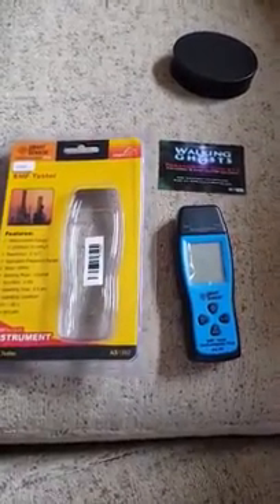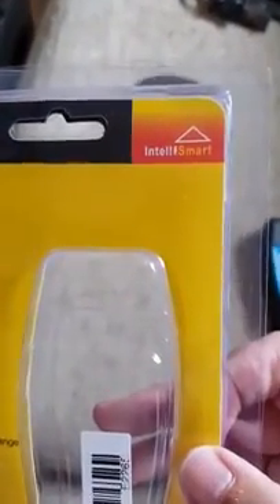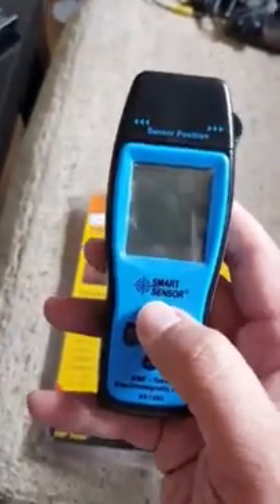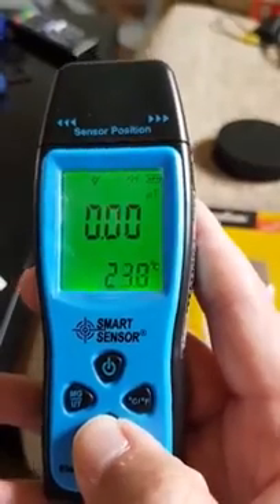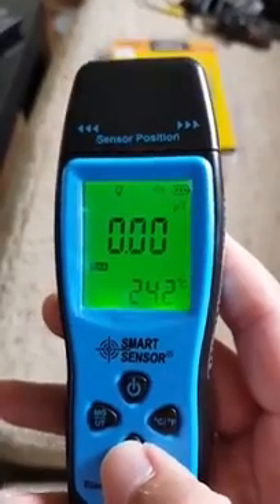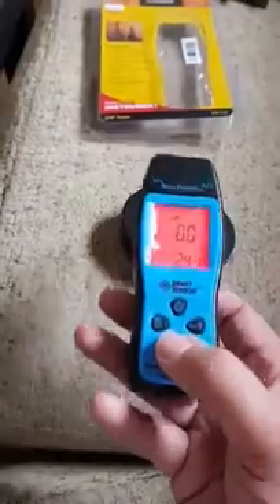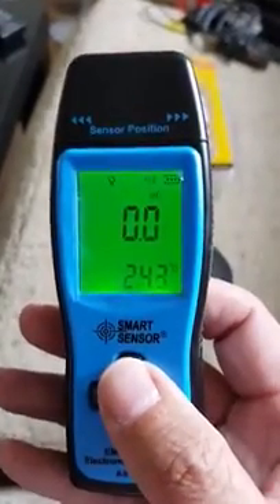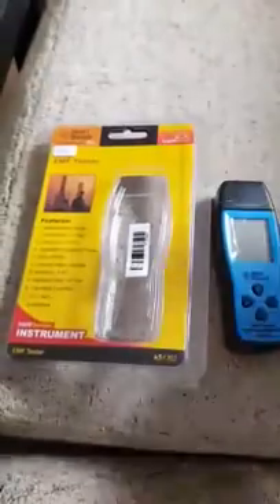Smart sensor EMF and TEMP detector Digital radiation dosimeter Mini EMF Tester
Thanks to my customers for the video description of our product AS1392 Digital radiation dosimeter Mini EMF Tester, I hope to help more users.
If there are more usage problems, please leave a message to discuss